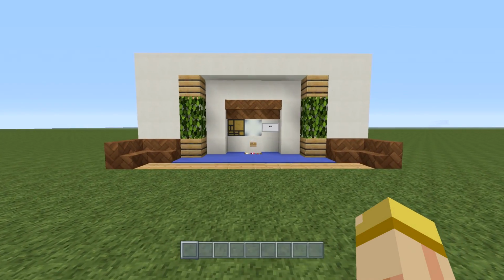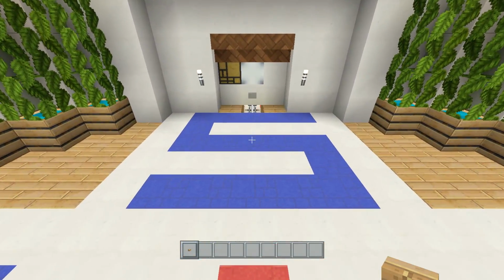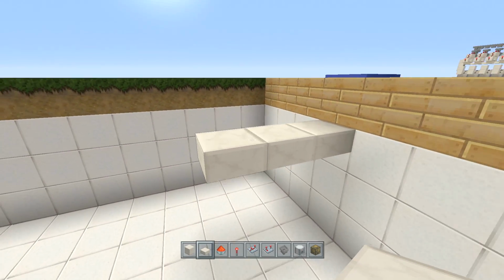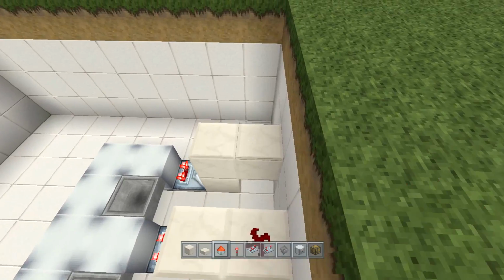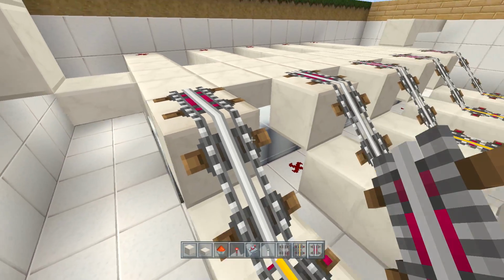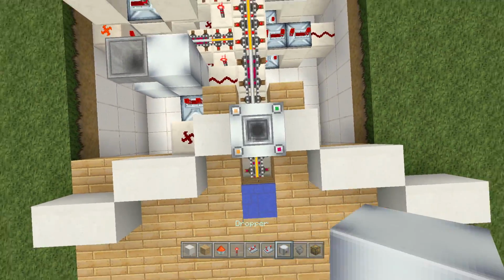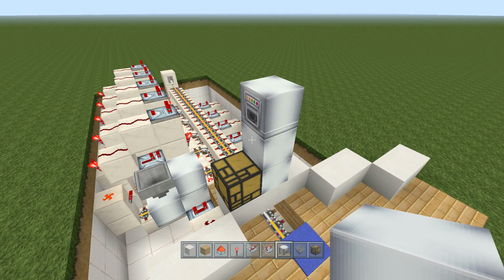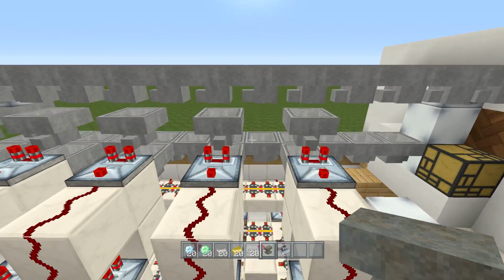Minecraft Tutorial : ATM Infinitely Expandable V2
Hey everyone this is a Working ATM infinitely Expandable
Redesigned, Smaller & uses NO pistons
Works on the Console ( Playstation , Xbox ) and PC

The Item list is for 5 Accounts for the ATM
 If you making more accounts keep in mind it will require more items

Item List :
Droppers – 22
Hoppers – 36
Button – 1
Redstone Lamp – 1
Minecart Chest – 5
Regular Rails – 12
Power Rails –27
Rail Detectors – 2
Repeaters – 16
Comparators – 11